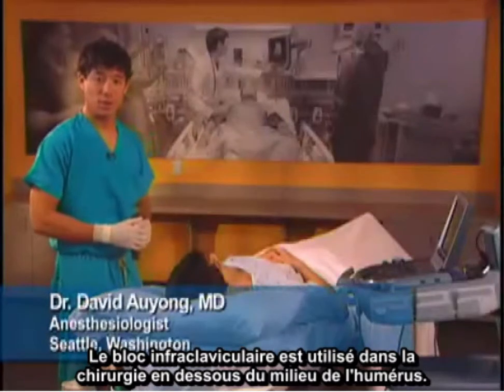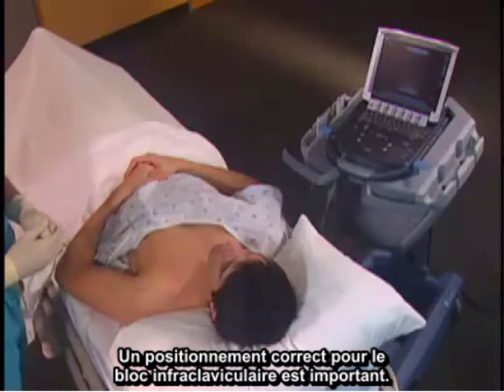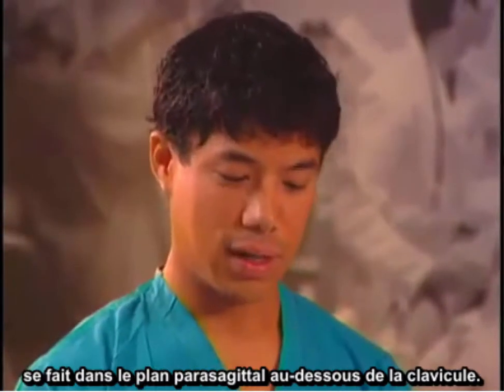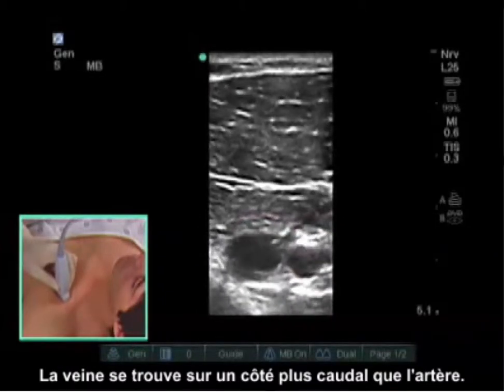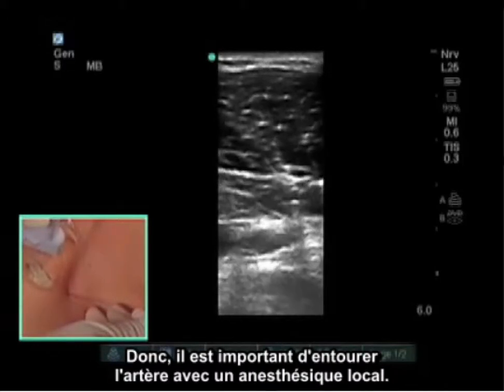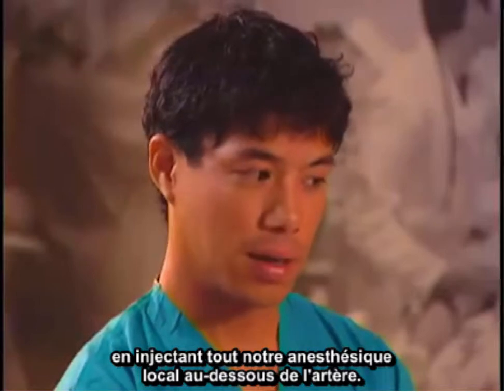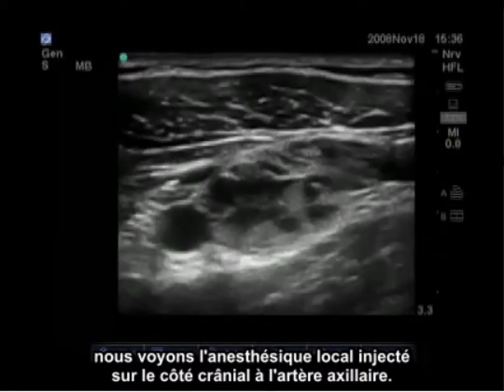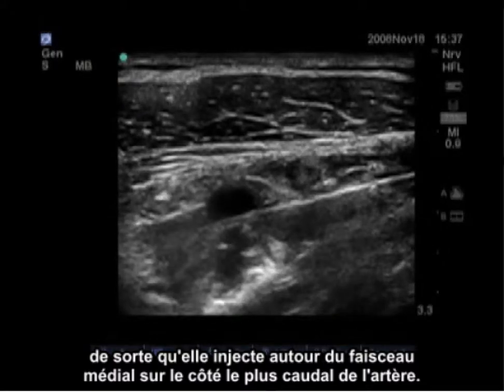Réaliser un bloc nerveux infraclaviculaire au niveau du plexus brachial par guidage échographique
Cette vidéo présente les techniques d'échographie et les repères échographiques dans le cadre de la réalisation d'un bloc nerveux infraclaviculaire au niveau du plexus brachial par guidage échographique. Elle contient des informations relatives au positionnement du patient, aux paramètres de profondeur, à l'orientation de la sonde, à la position de l'aiguille et à l'identification des structures critiques (veine, artère, nerfs, poumons).